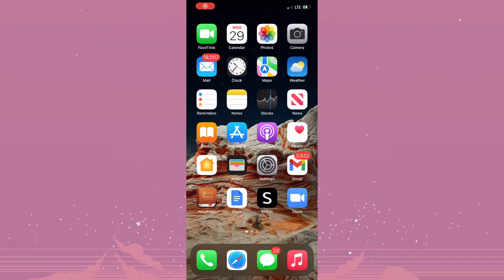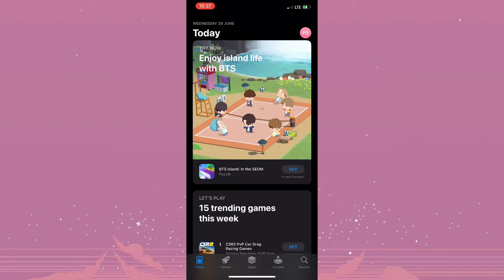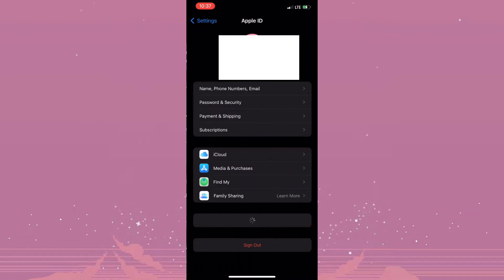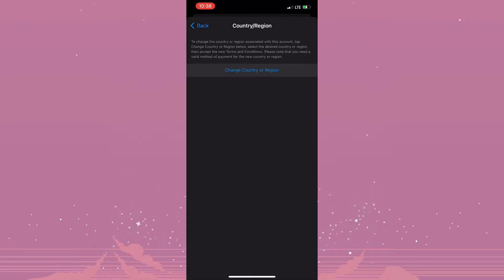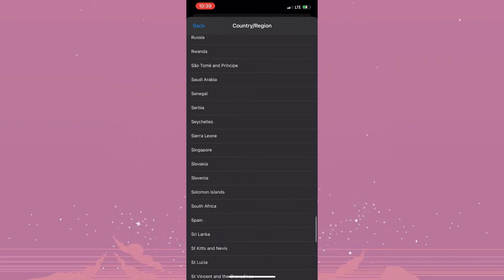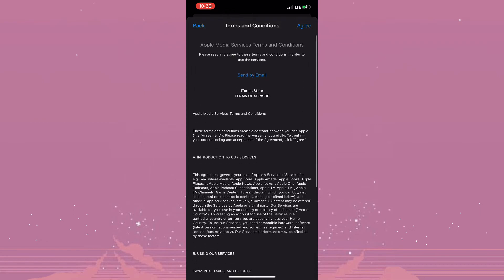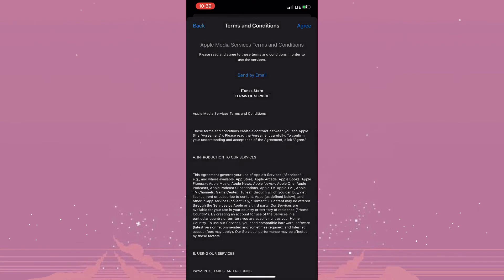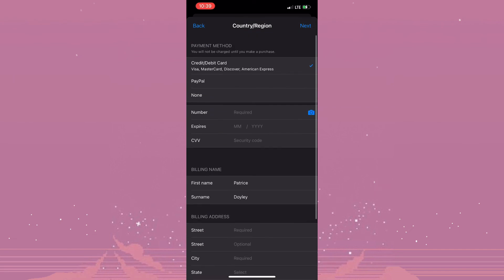How to Fix Verification Required on App Store 2022